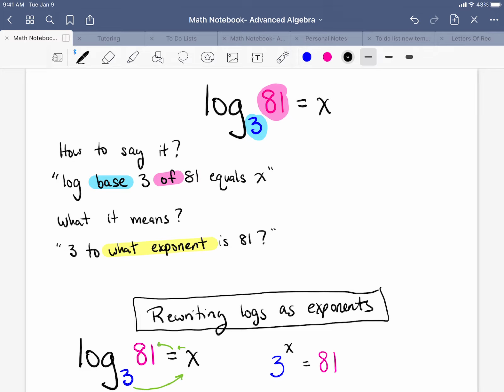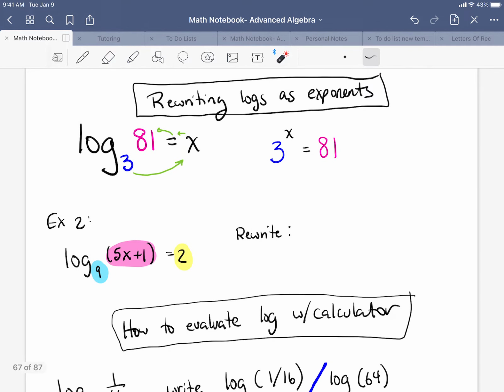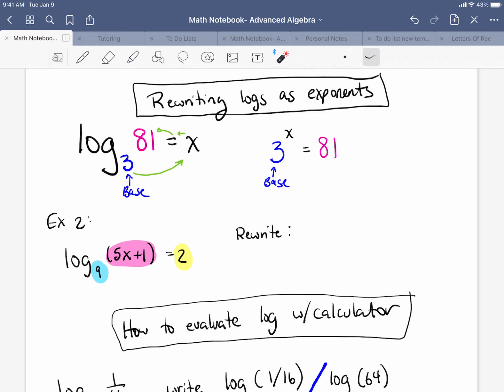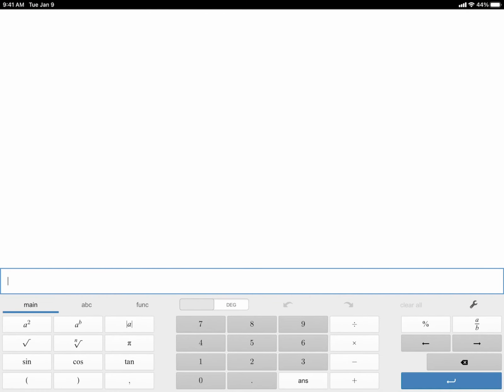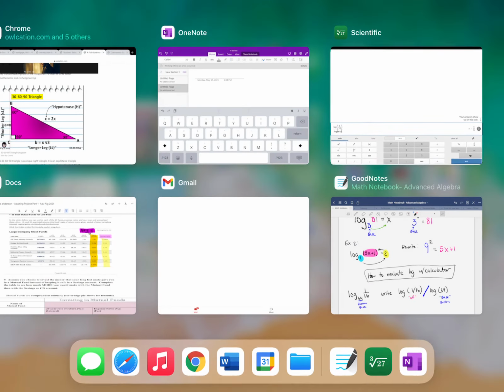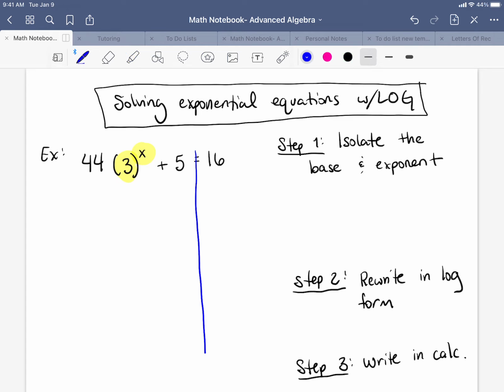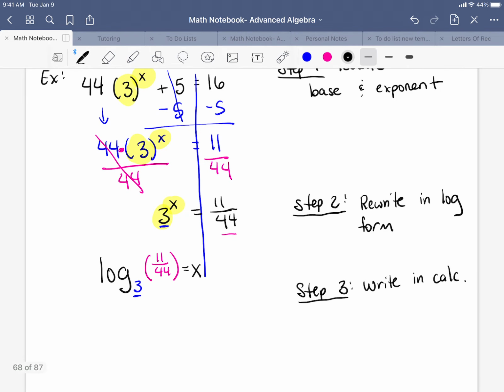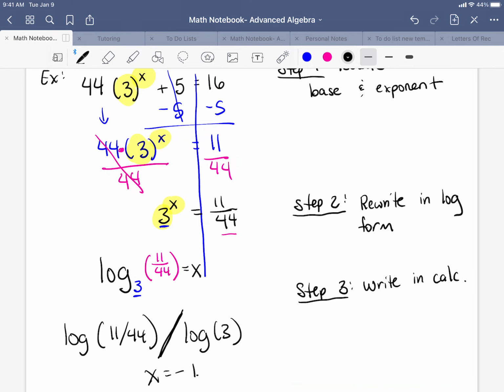Intro to Logs with Kessous